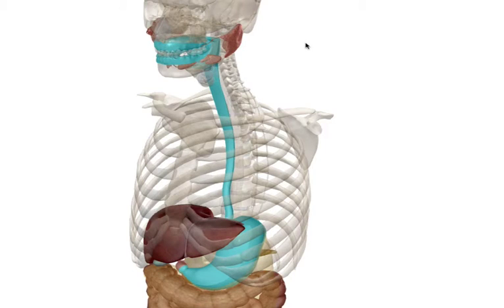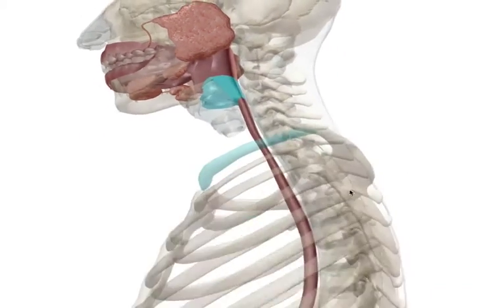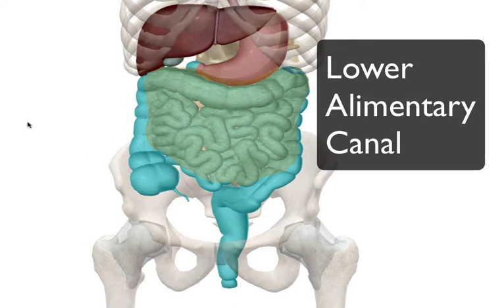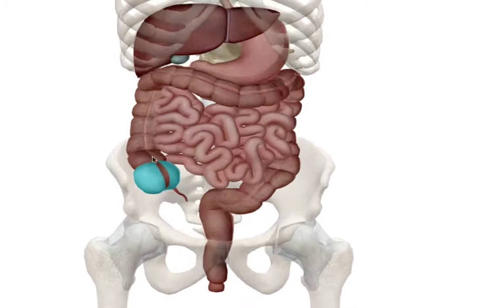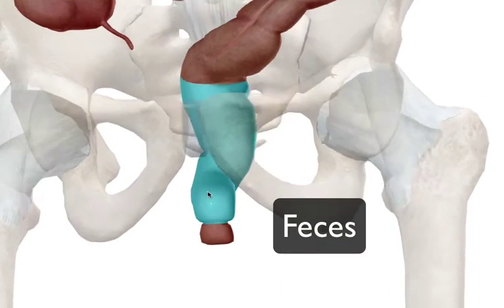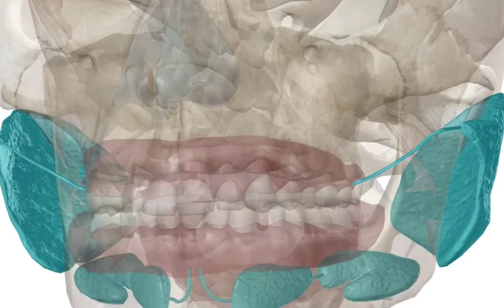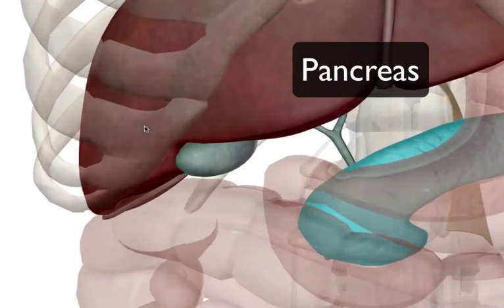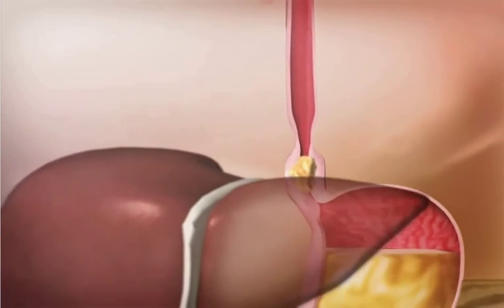3Alimentary Canal and Perestalsis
Overview of Upper and Lower Alimentary Canal with Peristalsis.